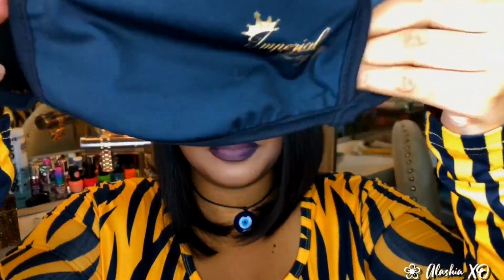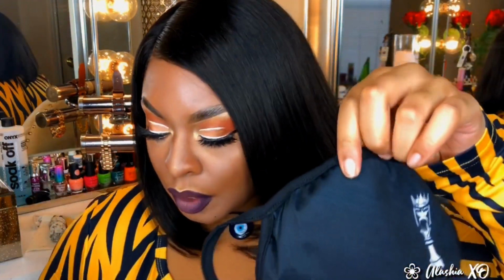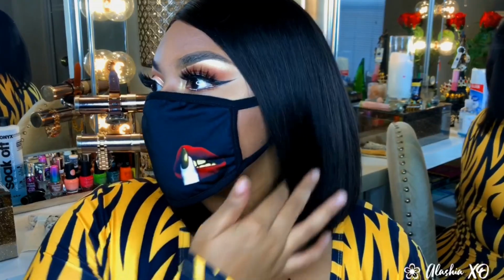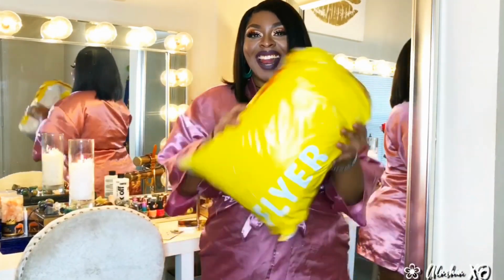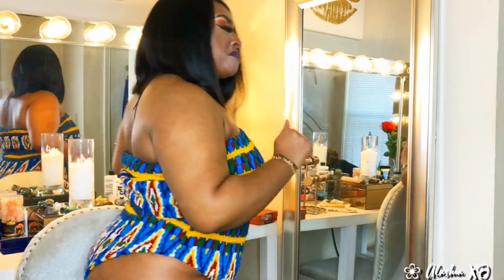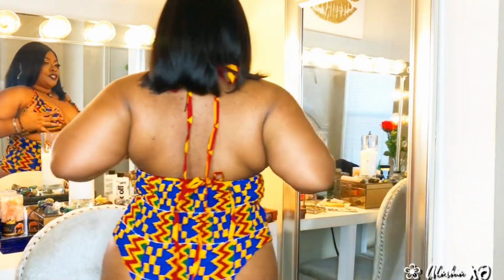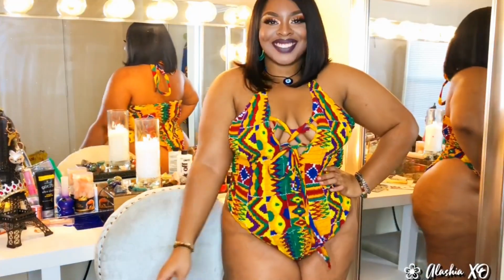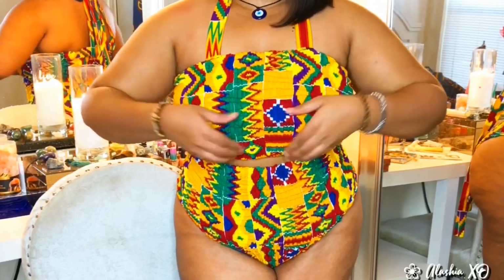Imperial Leagacy Face Masks + DuroShan African Prints Plus Size Swimsuit Haul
Hey Dolls! Thank you for tuning in. 💚💛❤️

Let me know which mask or swimsuit was your favorite in the comment section below:

Swimwear #1

Swimsuit #2

Swimsuit #3

Swimsuit #4

Swimsuit #5

Swimsuit #6

Swimsuits #7

Follow Me 🌈🦋